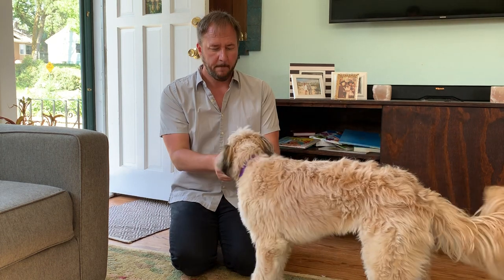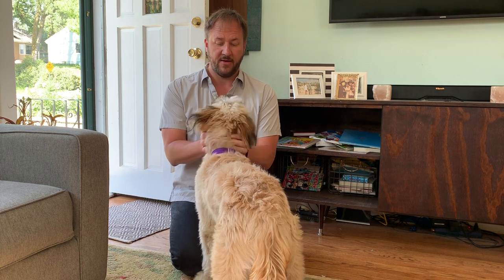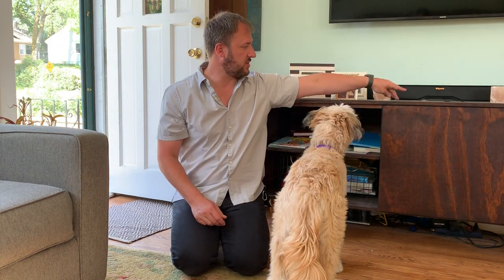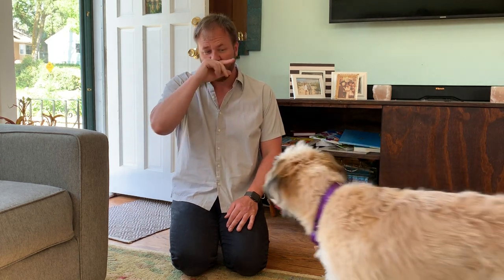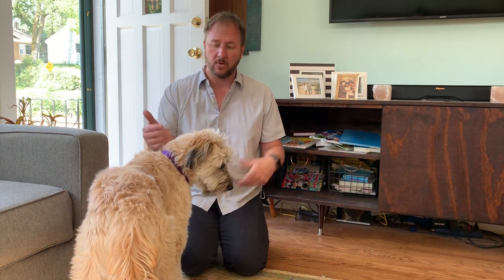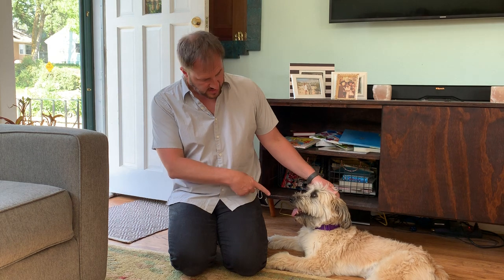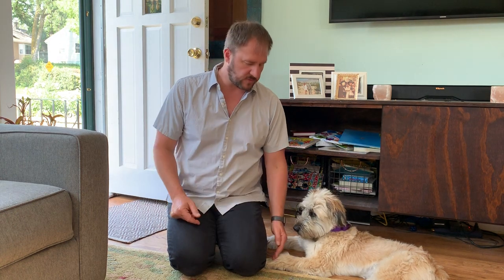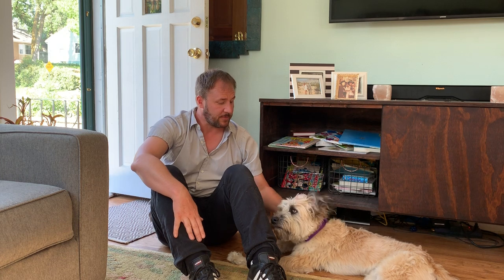Toby's Roadmap to Success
For this Omaha puppy training session we show 1 year old Wheaten-Pyrenees mix Toby who gets excited and jumps up on people who come to the door.